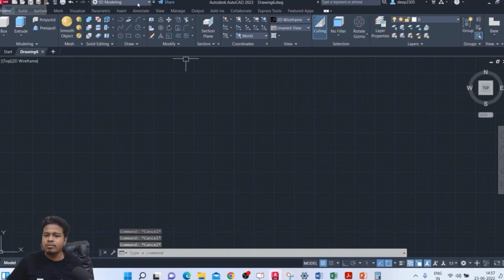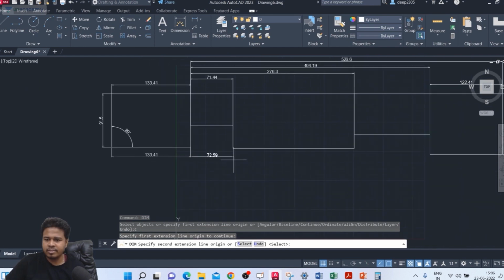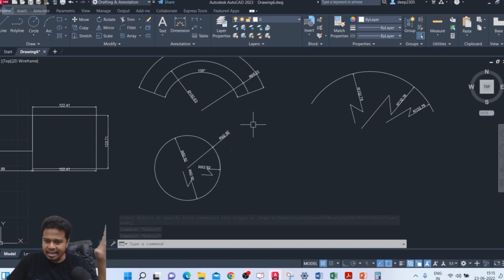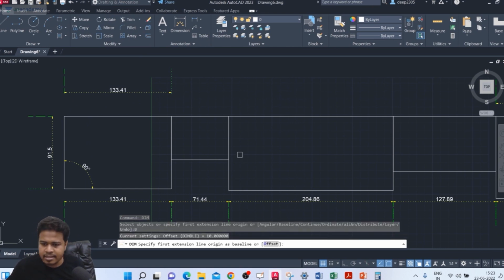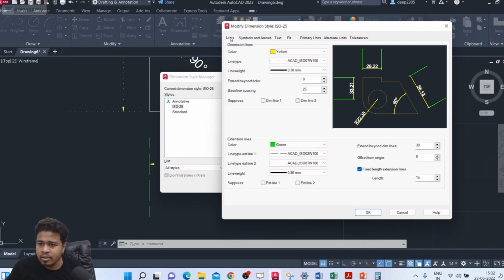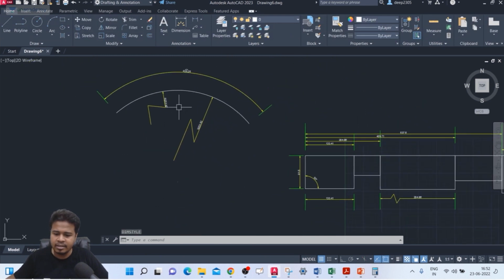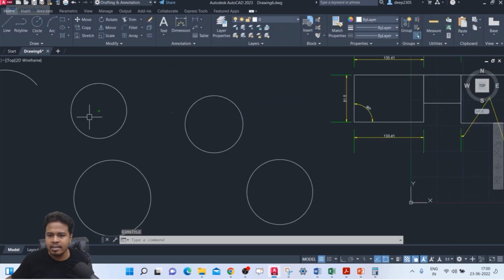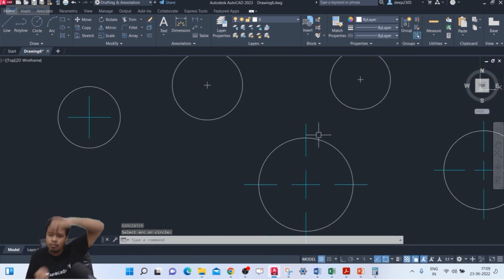How to use Dimension and Dimension Style Command in AutoCAD Part - 1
1. Create And Verify Autodesk student account-

COVER TOPICS :
* Autocad 2023

OTHER COVER TOPICS :
1. inclined edges with chamfer command
2. How to use Chamfer Command in AutoCAD
3. Chamfer Command Setting the Chamfer Angle
4. Fillet and Chamfer Command - AutoCAD
5. How to Use Fillet & Chamfer Command in AutoCAD
6. Chamfer command in AutoCAD
7. AutoCAD 3D Fillet & Chamfer Command Tutorial

Additional Tags:
civil engineers
civil engineering
Civil Engineering Video
Online Education
Online Education
offset command
Offset autocad command
Autocad 2023
autodesk autocad
autocad free license
autocad 2022
autocad 2021
autocad 2020
autocad installation
autocad 2023 free license
autocad drawing
free activation
rectangle command
autodesk
autocad 2020 download
rotate command
autocad 2023
join command
explode command
Trim Command
How to use Mirror Command in AutoCAD
Mirror Command
Scale Command
 | Autocad 2023 |
 Study Material |
  Autocad 2023
 Study Material
How to use Width
Half Width
ARC & Spline